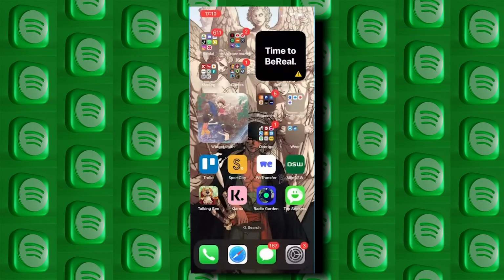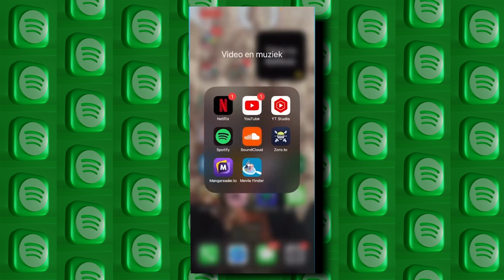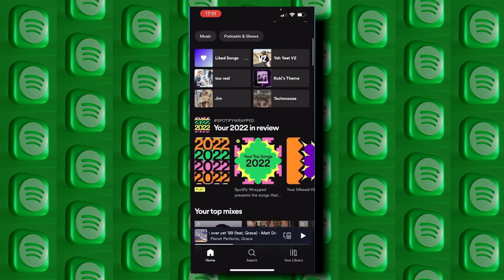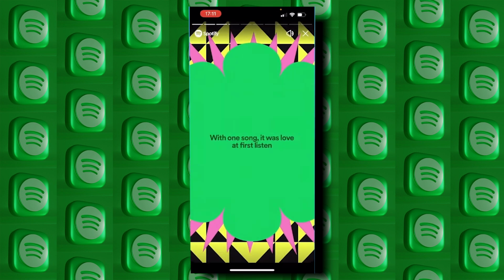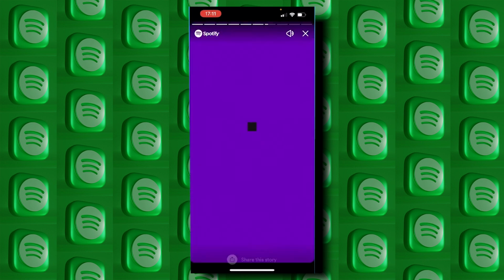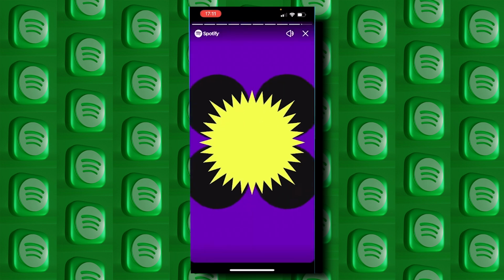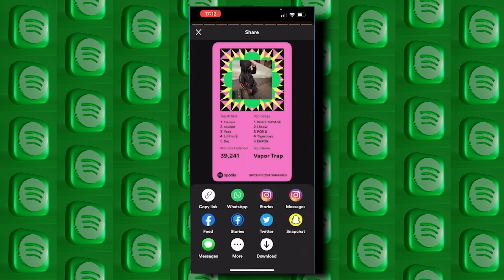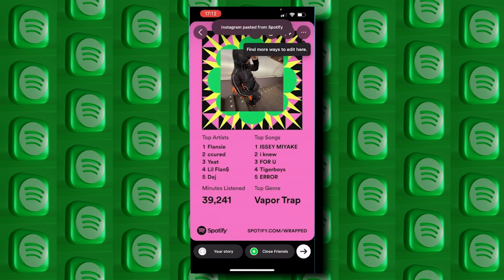How To Share Spotify Wrapped 2024 On Instagram Story tutorial2024 howto #2024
Sharing your Spotify Wrapped 2024 on your Instagram Story is a fun way to showcase your music habits and top songs of the year. Here's a step-by-step guide to help you do it:

Open Spotify App:

Ensure you have the latest version of the Spotify app installed on your smartphone.
Open the app and log in to your account.
Access Spotify Wrapped:

Look for the Spotify Wrapped banner on your home screen or search for "Spotify Wrapped" in the search bar.
Tap on the Wrapped banner to view your personalized Wrapped summary.
Select the Slide to Share:

Browse through the slides of your Wrapped summary until you find the one you want to share.
Tap on the share icon (usually represented by three connected dots or a share arrow) at the bottom of the slide.
Choose Instagram Stories:

From the sharing options, select "Instagram Stories." This will open the Instagram app with the selected Wrapped slide ready to be edited.
Edit Your Story:

Customize your story with text, stickers, GIFs, or any other Instagram Story features.
Resize or reposition the Wrapped slide if needed.
Post to Your Story:

Once you're satisfied with your edits, tap "Your Story" or "Share" to post it directly to your Instagram Story.
Your followers can now view your Spotify Wrapped 2024 on your Instagram Story.

By following these steps, you can easily share your Spotify Wrapped 2024 on Instagram and let your friends see your top tracks, artists, and music insights for the year.